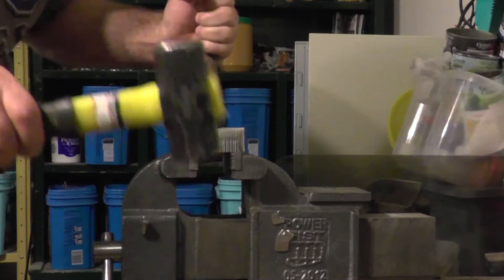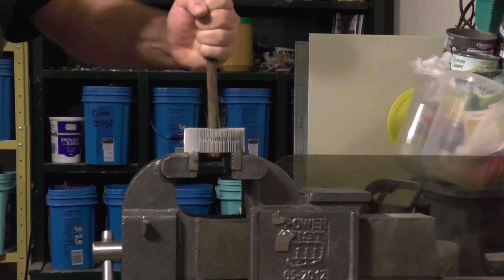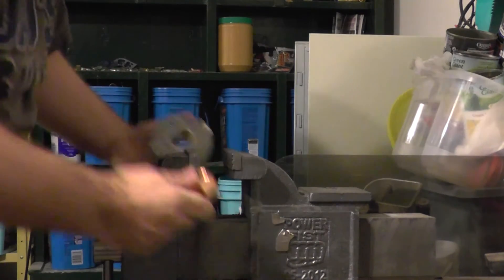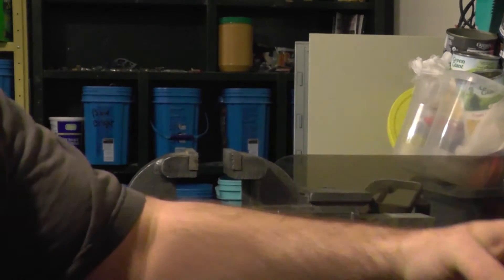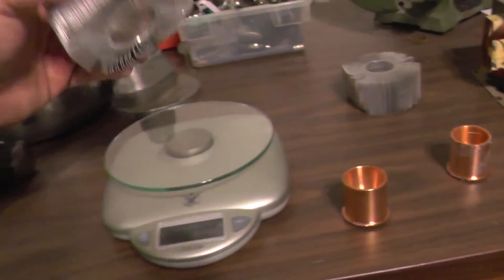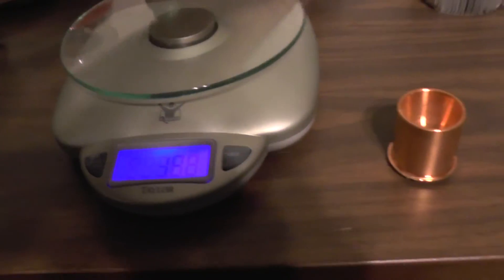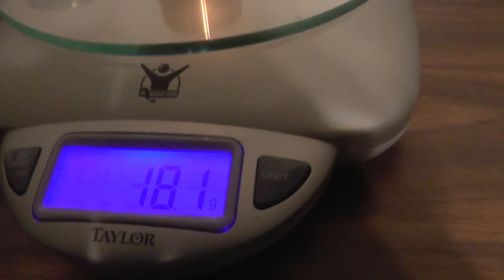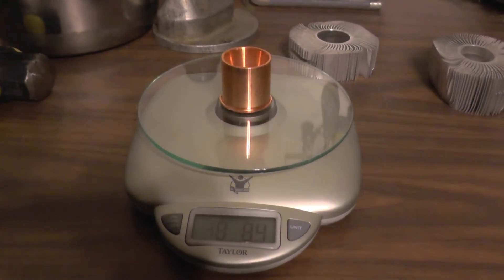Scrap Tips #6 - Copper Core Removal from Heat Sinks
Howdy Folks,

Here is a quick video on how to easily remove the copper cores from CPU heat sinks.

Chris